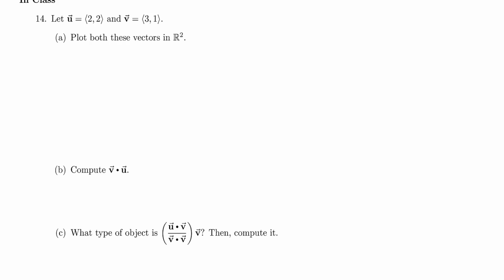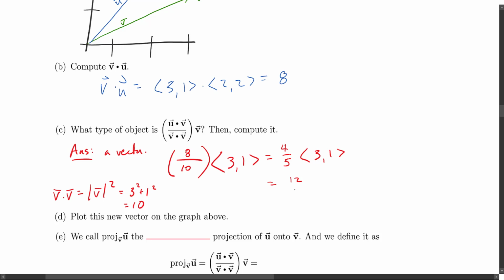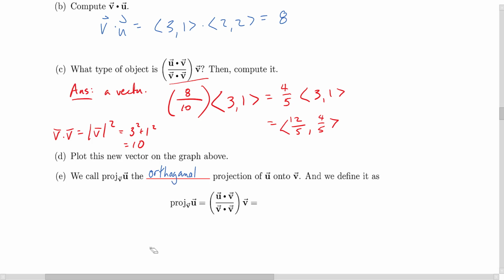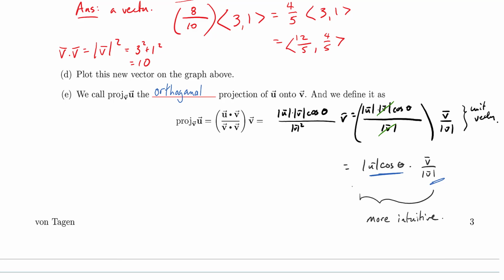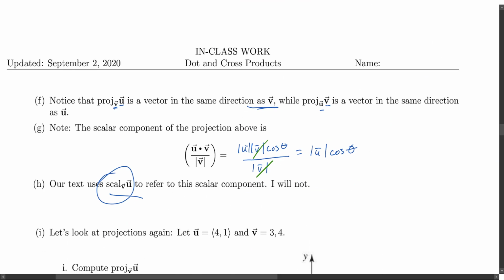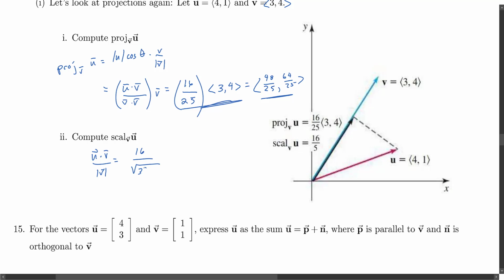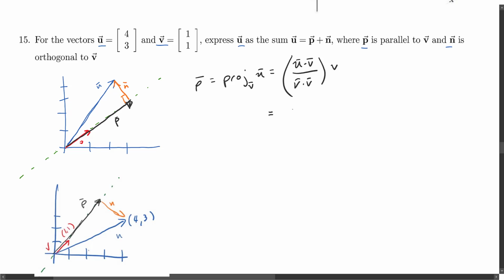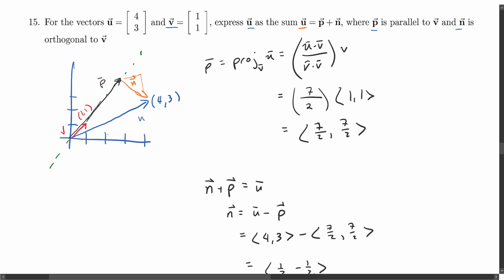13.3, 13.4 Part 2